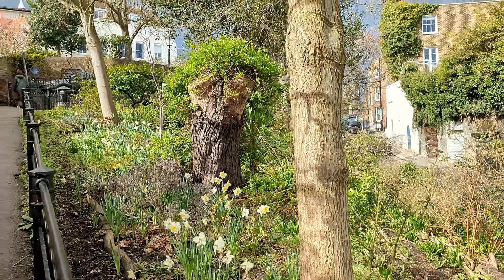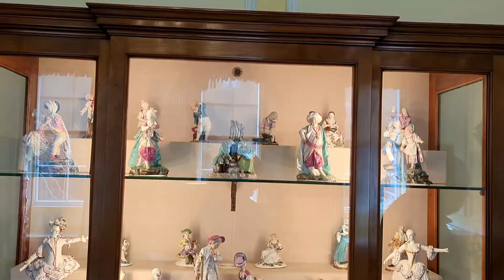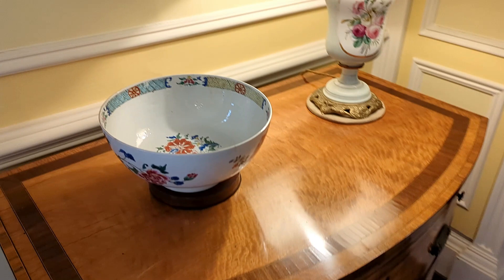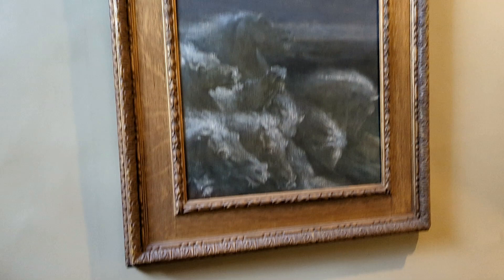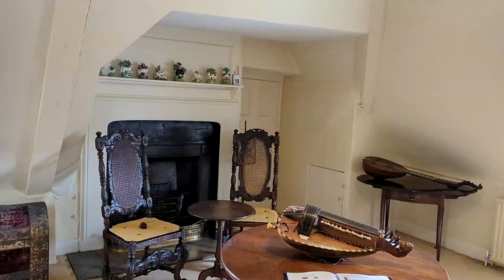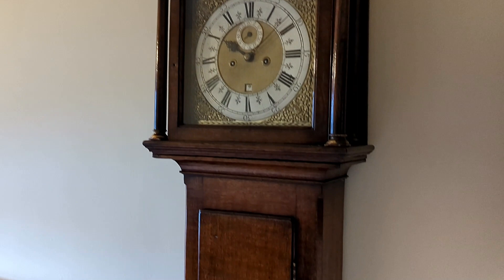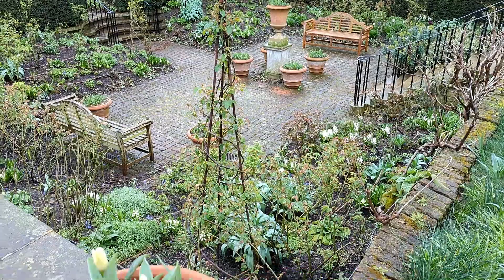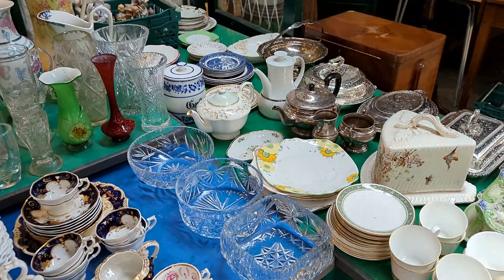FENTON HOUSE (PART 2) LONDON 2023 | DRAWING & ATTIC ROOMS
Hey lets visit the lovely Fenton House today you will see the beautiful interiors including ceramics , paintings , porcelain & musical keyboards .
           FACEBOOK | INSTAGRAM : Lavish And Blissful